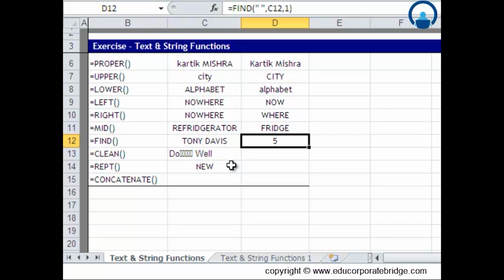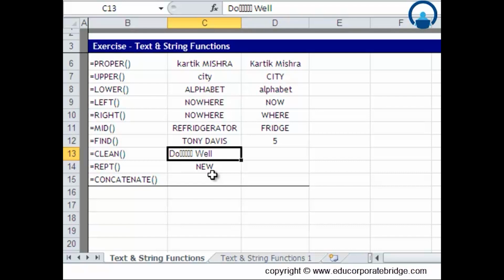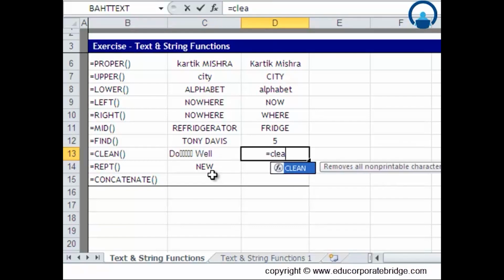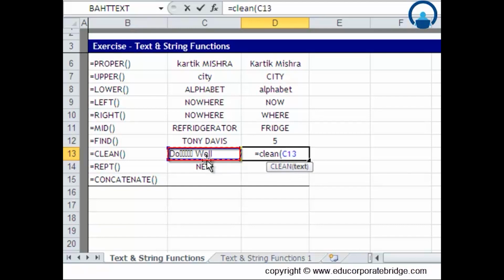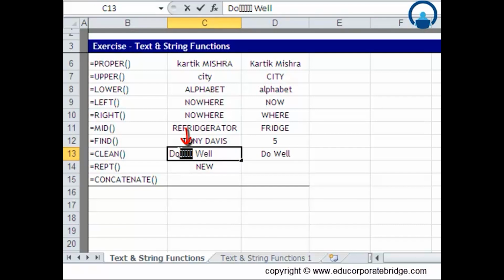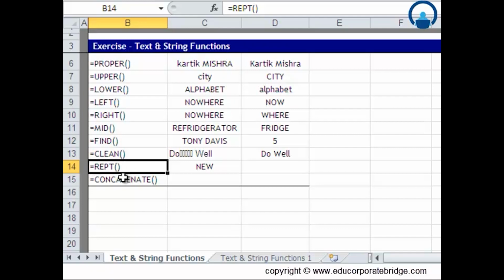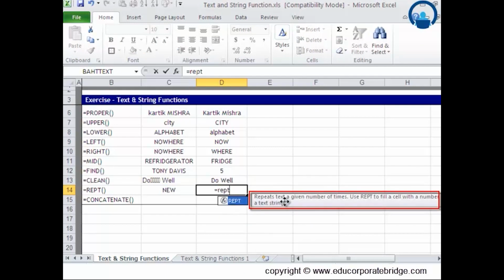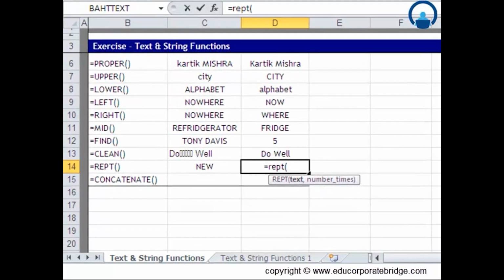CLEAN Function in Excel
In this video tutorial, we will see how the ‘CLEAN’ formula is used in excel for cleaning the text.
What is CLEAN Function in Excel?
Clean function cleans the text line from start to end and eliminates the line breaks and the characters which are non-printable. This function helps if we are using large lines of text and words where we see such different characters that we may not print, or we may face cases of getting non-printable characters and extra line breaks when we copy the text of some web pages.
CLEAN Formula in Excel
=CLEAN(text)
Arguments:

CLEAN Formula in Excel includes only one parameter, i.e. TEXT.
TEXT: The desired text you wish to remove the non-printable characters. This parameter or argument can be applied by giving a reference to a cell or entering the data directly into the argument by using double quotes.
Things to Remember:

CLEAN Function in Excel can remove 0 to 32 7-bit ASCll code characters from the list.
CLEAN Function available in Excel 2003 and later versions.
The additional non-printable characters were generated by the codes 127, 129, 141, 143, 144, and 157.
Some non-printable characters are not visible at all, but a CLEAN function can find that non-visible character and helps to remove the same.